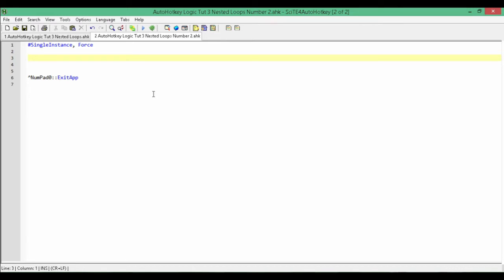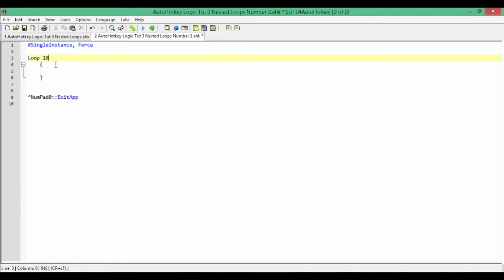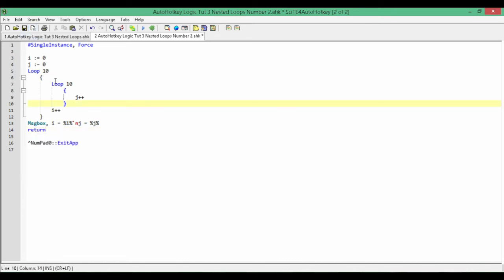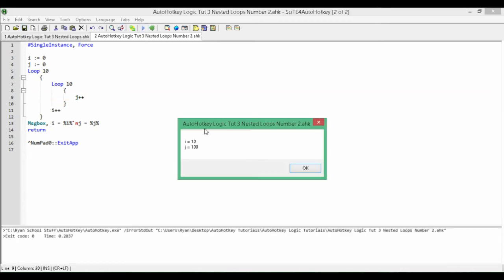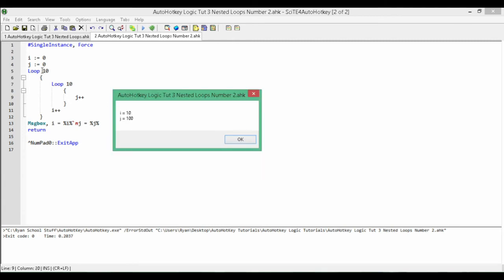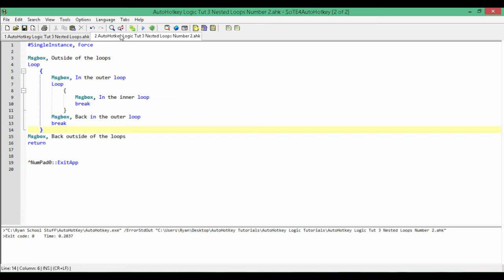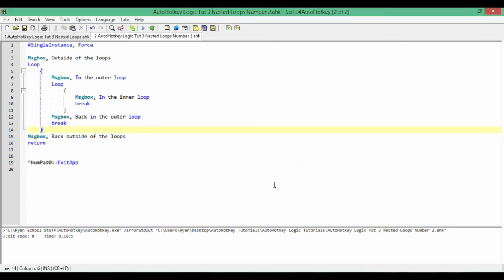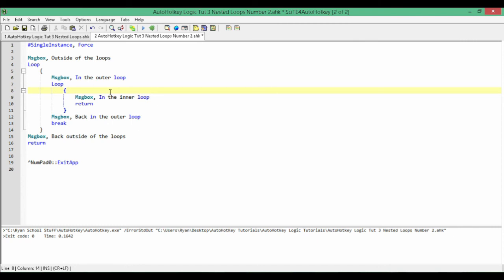AutoHotkey Logic Tutorial # 3-1 Nested Loops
This tutorial explores how to use nested loops in scripting logic.

This tutorial is dedicated to:
paindoc25
Jun Ng